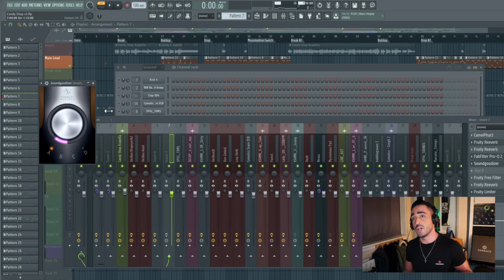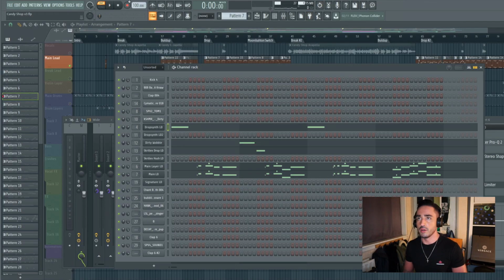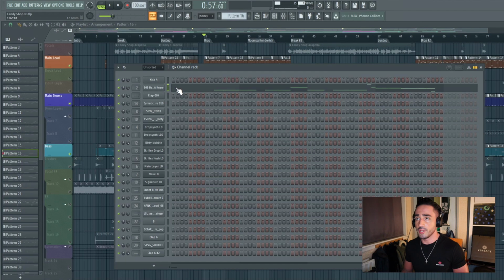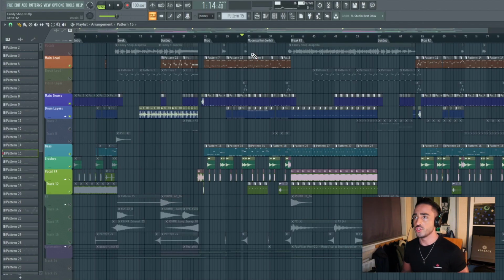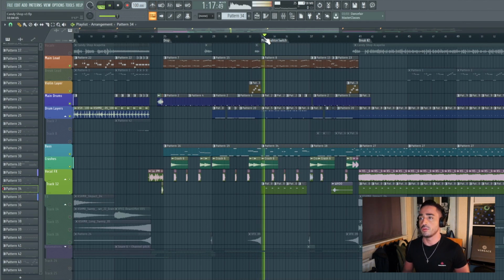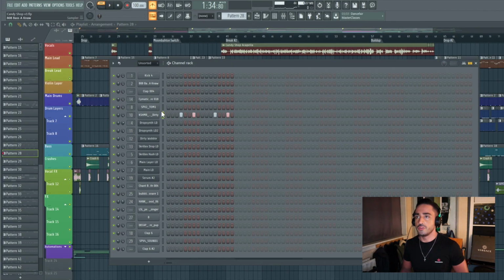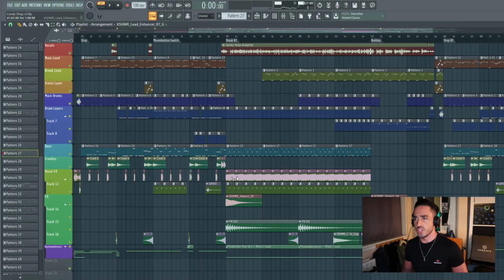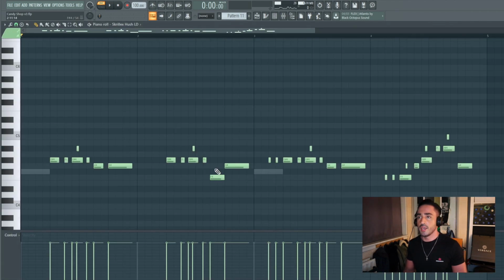CANDY SHOP REMIX TUTORIAL 🍭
Straight from the homestudio during quarantine: I'm about to show you how I made my remix of 50 Cent - Candy Shop 🍭.

0:00 START
0:38 INTRO
0:58 THE BREAK
2:37 THE DROP
13:32 THE BUILDUP
15:09 THE 2ND BREAK
17:34 THE 2ND DROP
18:54 END